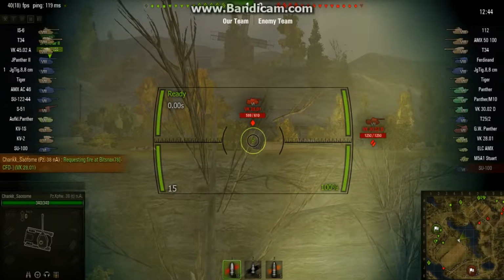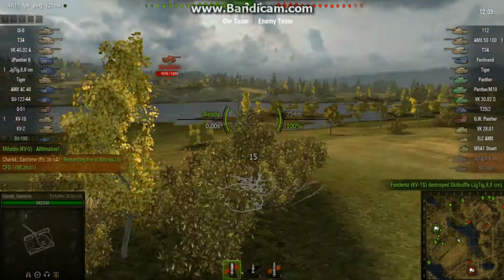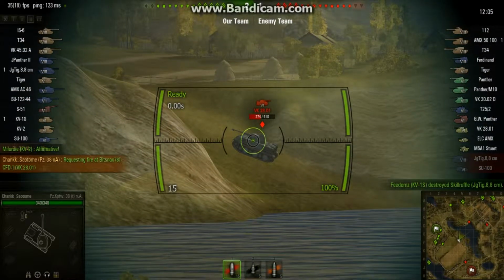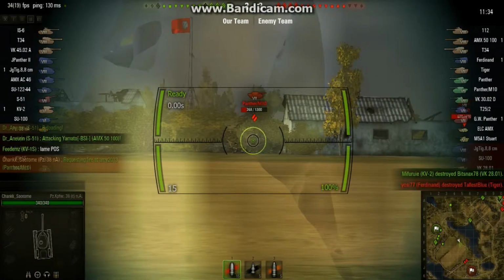World of Tanks: Passive Scouting in the Pz38nA, How Not to be Seen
Just... what it is. And since my video got cut off at the end, don't forget to drive safe out there.